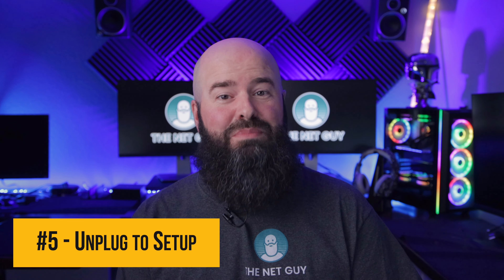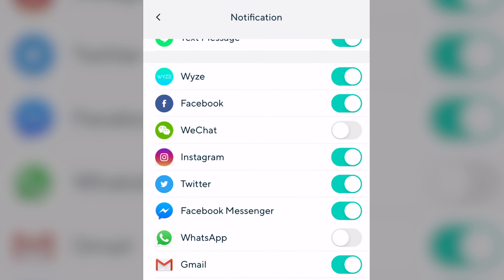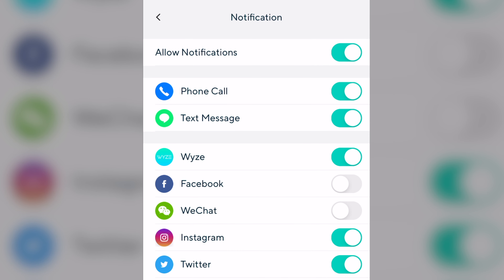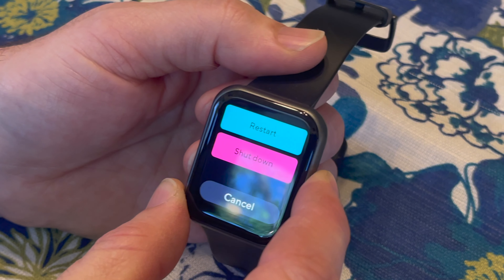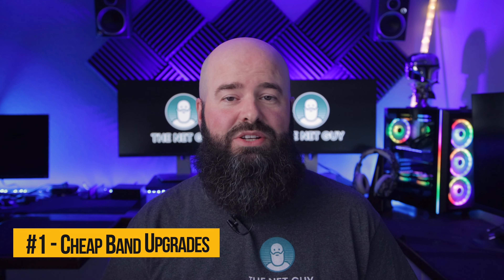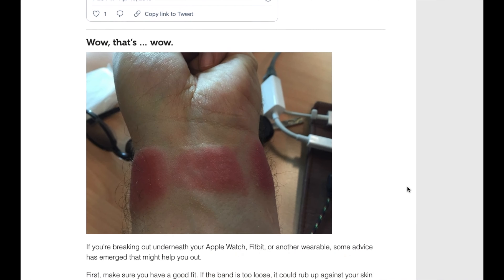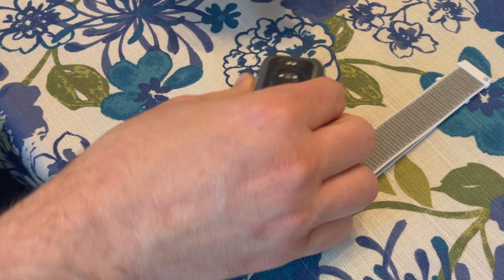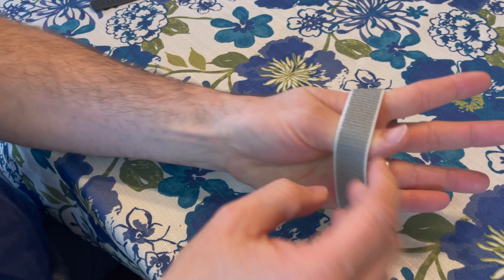Wyze Watch Tips and Tricks for New Users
This week on WyzeWednesday, I have five tips for those who may now have their Wyze Watch 47mm. These may be common for some of you, but they definitely helped me with my watch.

-=-=-=-=-=-=- COMPATIBLE BANDS -=-=-=-=-=-=-
Single Black Band:

3-Pack of Black, White, and Navy Bands:

8-Pack of Assorted Bands:

-=-=-=-=-=-=-=-=- TIMECODES  -=-=-=-=-=-=-=-=-
00:00 Introduction
00:38 #5 Unplug to Setup
00:55 #4 Selective Notifications
01:24 #3 Background App Refresh
02:05 #2 Protect Your Power Cord
02:47 #1 Cheaper Aftermarket Bands
03:21 Band Installation
04:45 Endroll

-=-=-=-=-=-=-=-=- CREDITS  -=-=-=-=-=-=-=-=-=-=-
    Photos: The talented folks at Unsplash.com